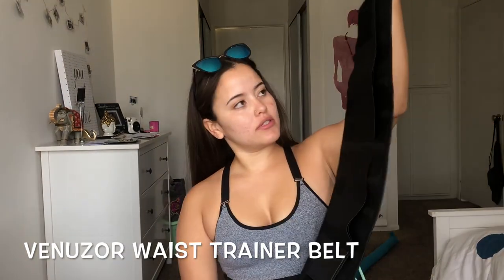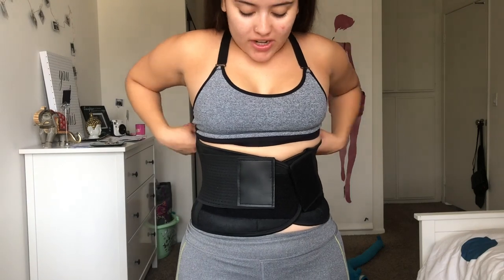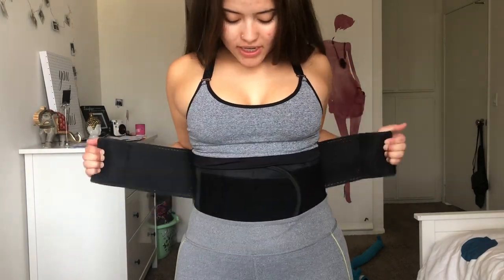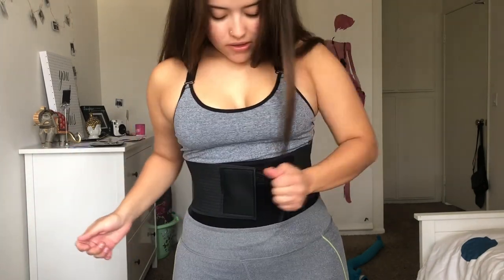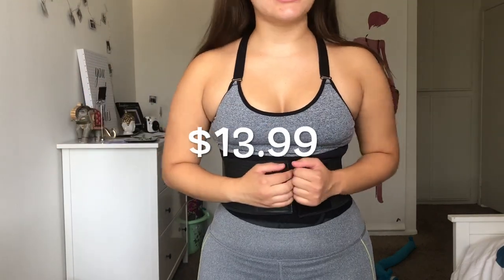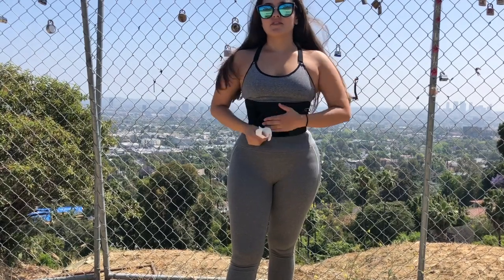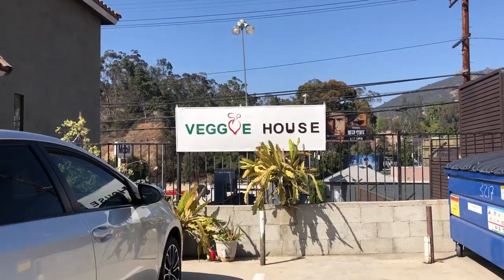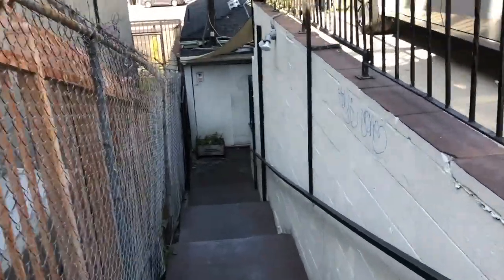WAIST TRAINER BELT REVIEW (BEST SELLER ON AMAZON)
Hi Muñecas! I posted a PART 2 to this series

VENUZOR Waist Trainer Belt for Women: